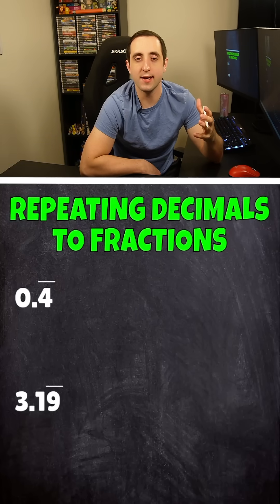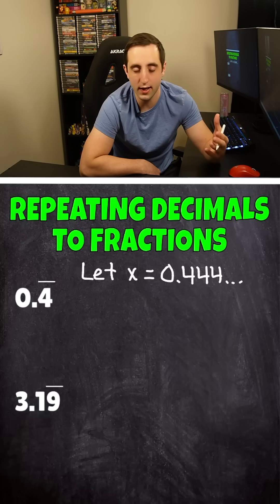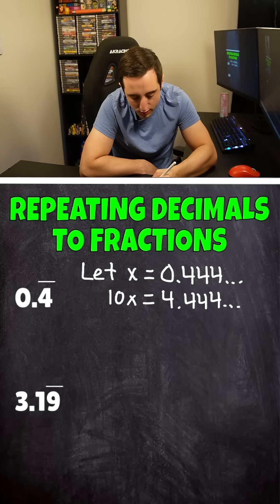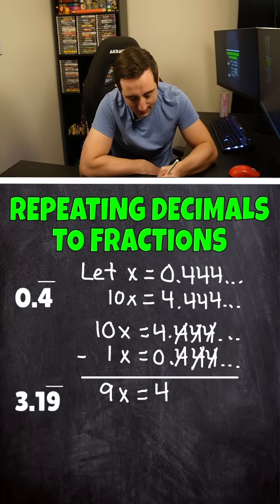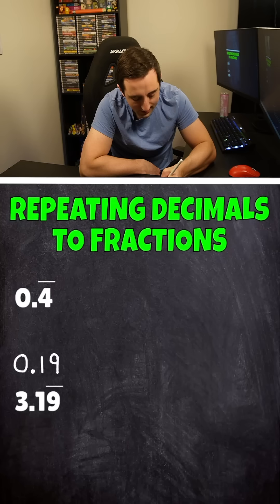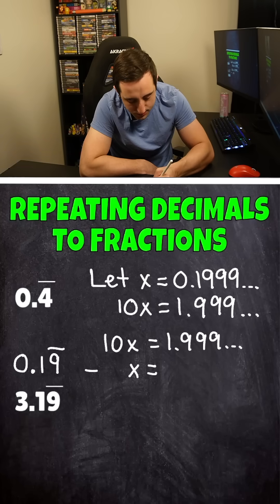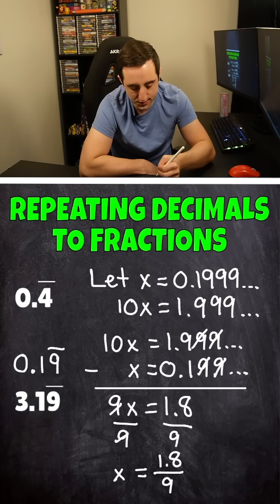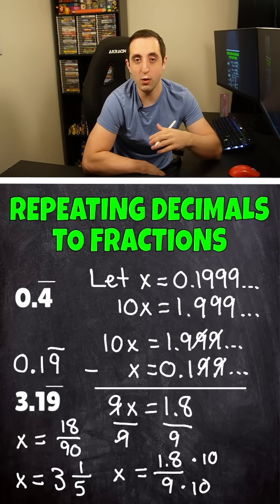Converting Repeating Decimals to Fractions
In this short video, we discuss how to convert repeating decimals into fractions without the use of a calculator.